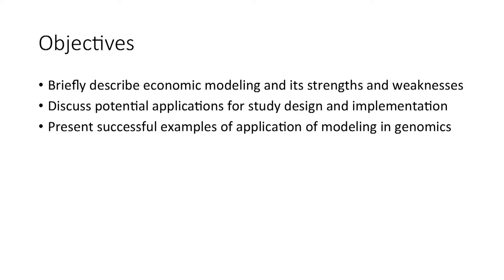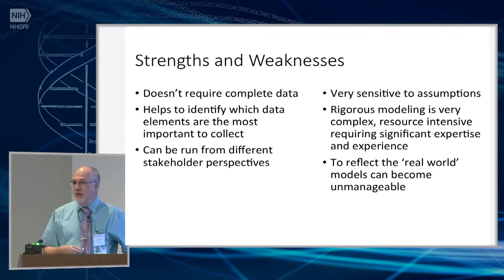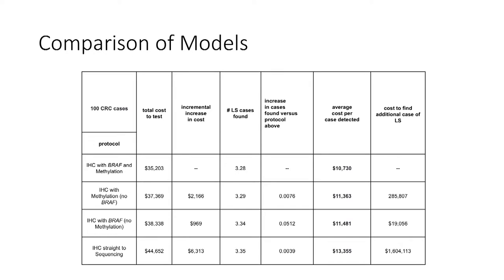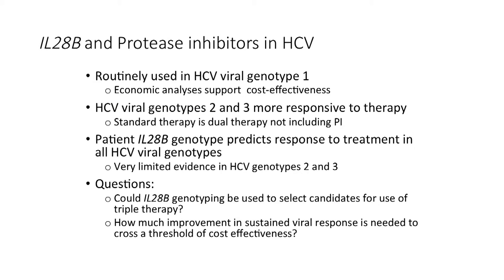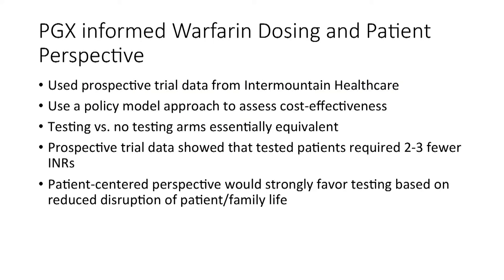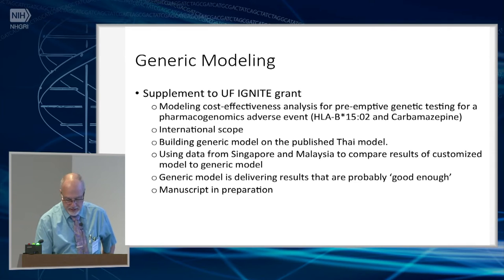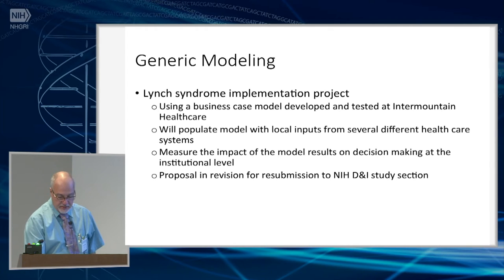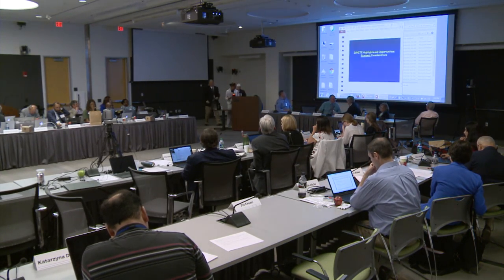The Role of Economic Modeling for Study Design and Implementation - Marc Williams